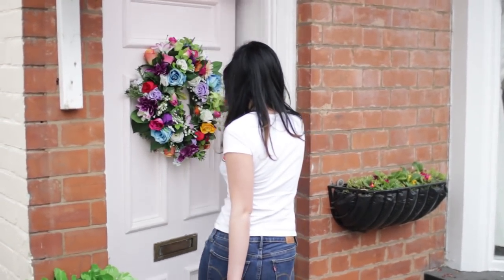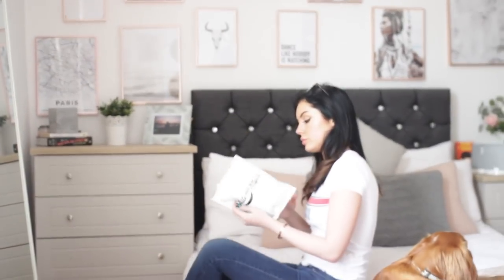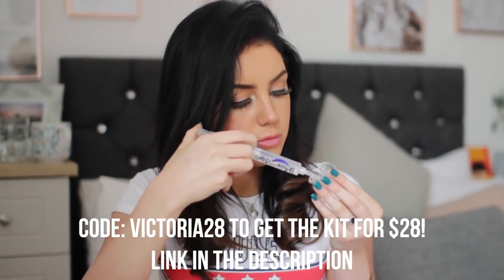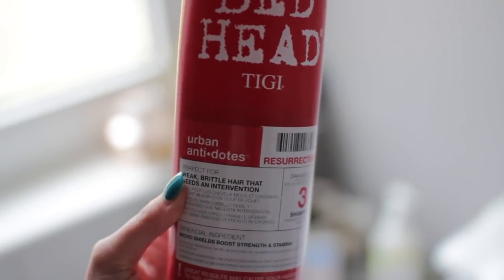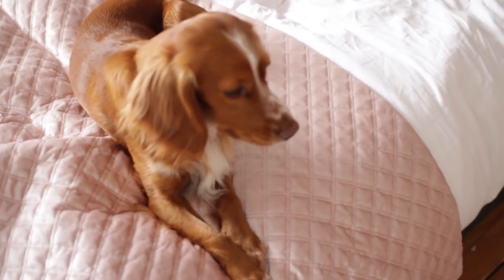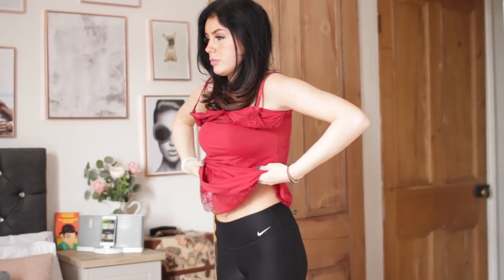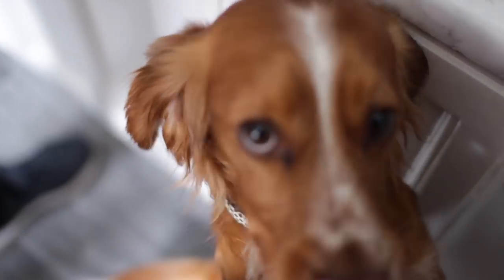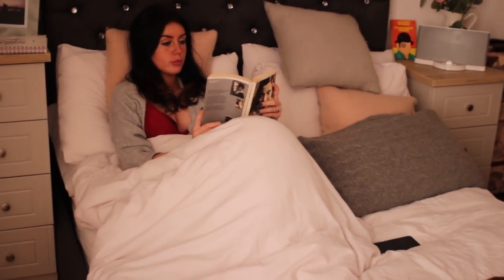Spring Night Routine 2019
Victoria x